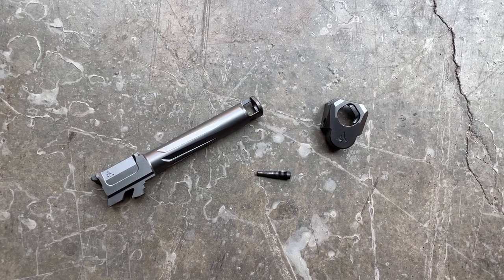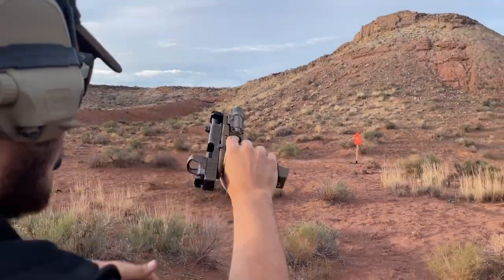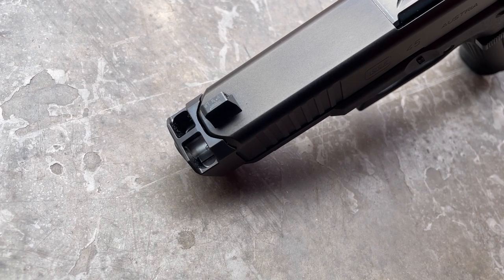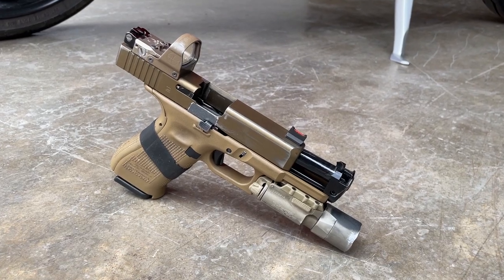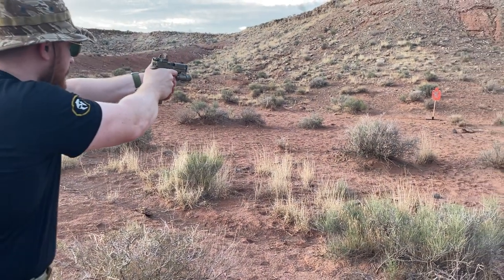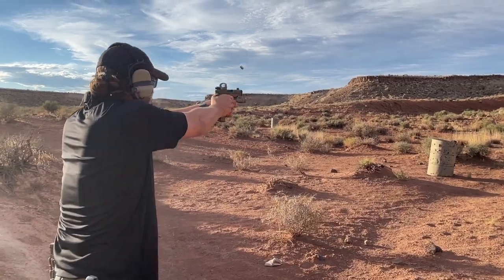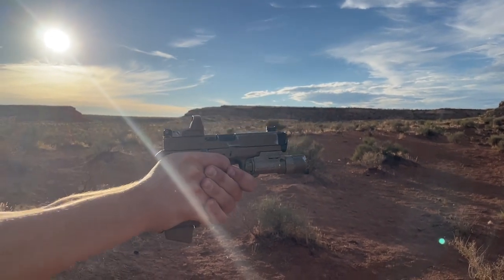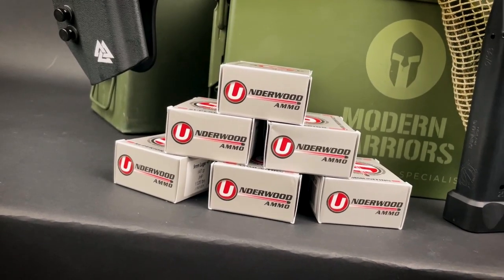Radian Afterburner and Ramjet Review- Tactical Tuesday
The Radian® AFTERBURNER™ + RAMJET™ combo provide unprecedented recoil reduction and match grade accuracy in a concealed carry package. The thread-less barrel design allows for effortless install/removal for cleaning.

The AFTERBURNER™ compensator is machined from hardened 17- 4 SS and the RAMJET™ barrel from hardened 416R SS; both are enhanced with a DLC (Diamond-Like Carbon) coating.  This combination achieves low friction, high hardness, and high corrosion resistance, making overall durability and erosion from muzzle blast a non-issue.

The INTRA-LOK® mounting system uses the taper lock principle; a tapered locking screw interfaces with an angled V-groove on the underside of the barrel. This perfectly times the compensator as it locks down onto the upper barrel profile on the muzzle end of the barrel.

INTRA-LOK® allows the user to simply slide the compensator over the barrel, insert and tighten the locking screw, making for a simple and repeatable installation process. This system allows the user to easily remove the barrel from the slide for cleaning.

The Radian RAMJET is a match-grade pistol barrel that delivers an accurate and reliable weapon system. The fluted barrel features a gas sealing chamber as well as a loaded chamber indicator.

The RAMJET™ barrel is hardened 416R SS, enhanced with a DLC (Diamond-Like Carbon) coating. This combination achieves low friction, high hardness, and high corrosion resistance, making overall durability and erosion from muzzle blast a non-issue.

Installed onto a Glock™ G19™, the AFTERBURNER™ + RAMJET™ combo increases the overall length of the slide to a G17 ® allowing compatibility with all G17 holsters. Angled front faces on the AFTERBURNER aid in holstering.

Make sure to follow Modern Warriors on our various media platforms.

modernwarriors. com